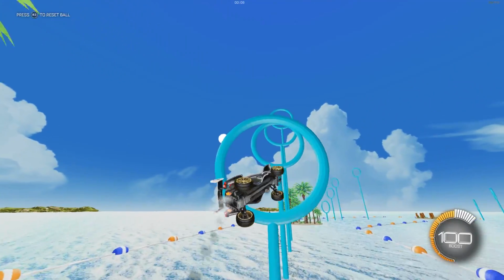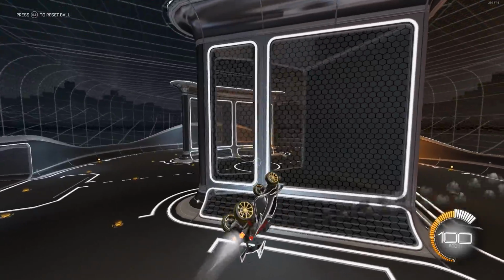What 1000 HOURS Of Training In Rocket League Looks Like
What 1000 HOURS Of Training In Rocket League Looks Like. Wrapping up my 100 hour series while I go on a bit of a break, I decided to show you guys the before and after 1000 hours of training in rocket league. I took old gameplay and new gameplay after I had improved my rocket league mechanics and am now showing you the differences, how to improve using what I have learnt, and how to go about your own training. We will go over the simple methods I think you can easily use to learn what I have learnt in my 100 hours series.

The series itself is about how to improve in rocket league as a whole, but also how to improve rocket league mechanics. It covers different rocket league training methods and routines as well as plans to further your own learning. This video is a way to tie everything up, show you examples of before and after the whole series and then tell you how to go about your own way of training.

About Me
I'm 22 years old
I'm on PC with a PS4 controller
I live in New Zealand (OCE)

SETTINGS
FOV 110
DISTANCE 270
HEIGHT 100
ANGLE -4
STIFFNESS 0.50

TRAINING PACKS
EASY: 0A40-E21D-61C1-49C6
HARD: 1BE0-6E01-7ABF-53BA

STEERING AND AERIAL SENS 1.6
It changes all the time